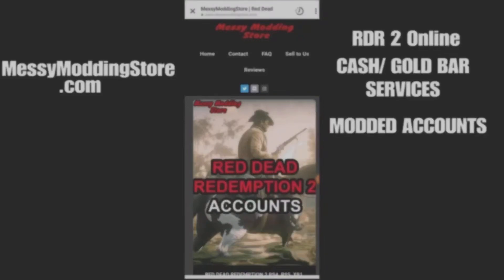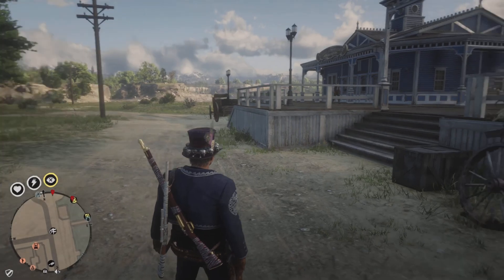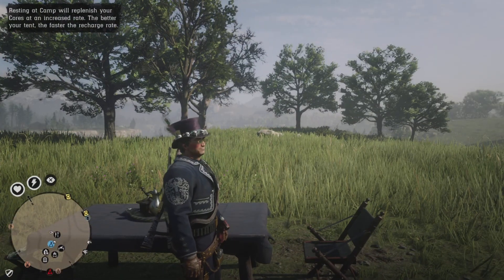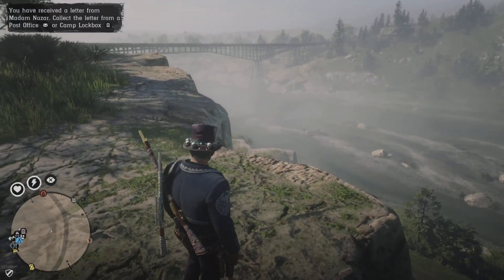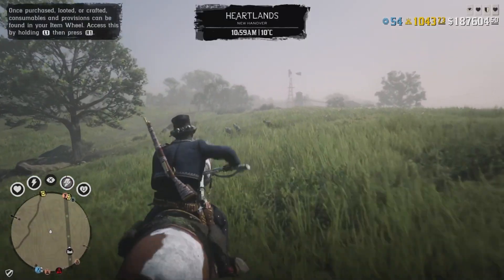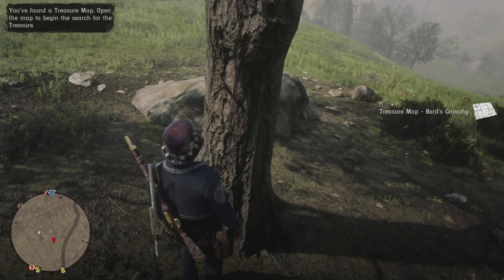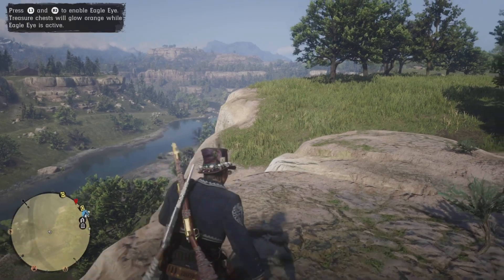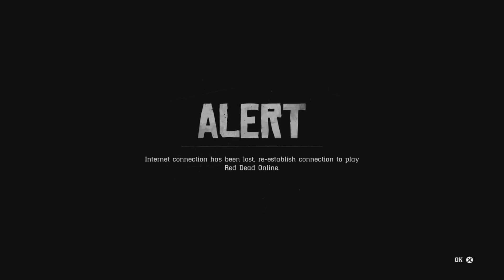*NO FRIENDS NEEDED* #1 GOLD MONEY XP GLITCH - RDR2 ONLINE - RED DEAD ONLINE - RED DEAD REDEMPTION 2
They also have services for other games like GTA, Fortnite, Call of Duty etc.

No Lake Isabella Treasure map? No co op buddies? No problem! Just do this!